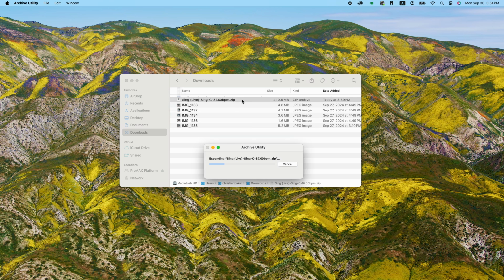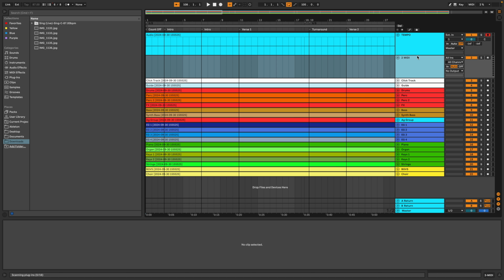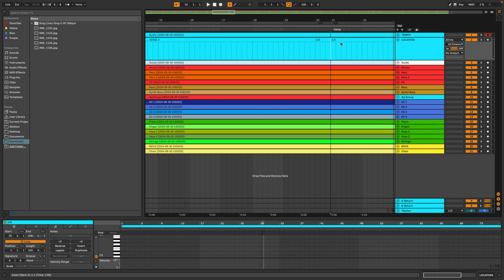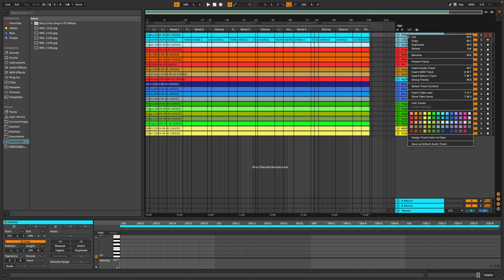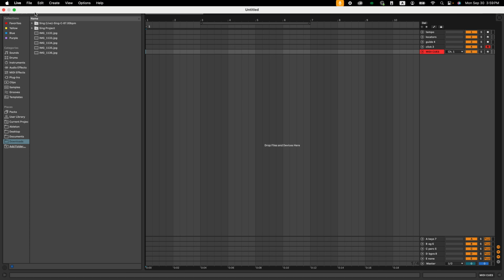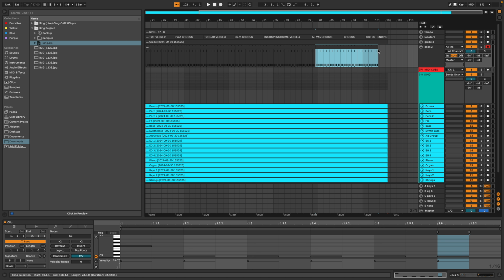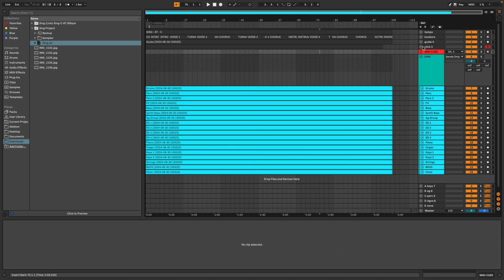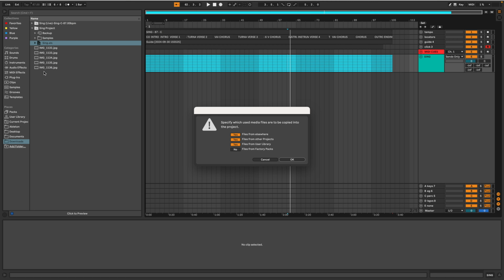Step 1 of Setting Up Ableton Multitracks for Worship